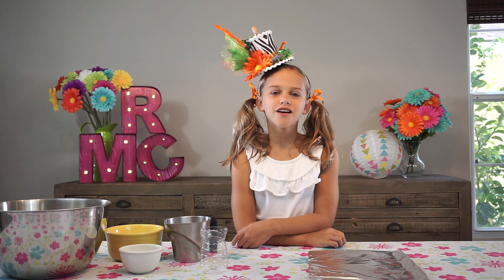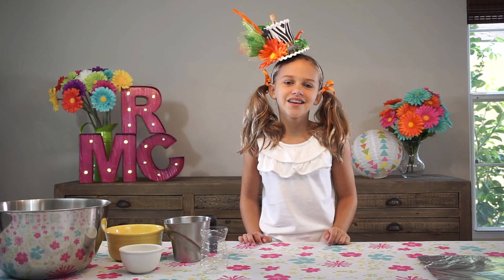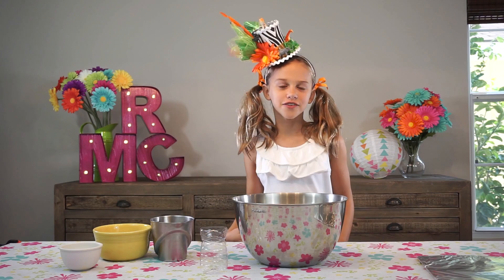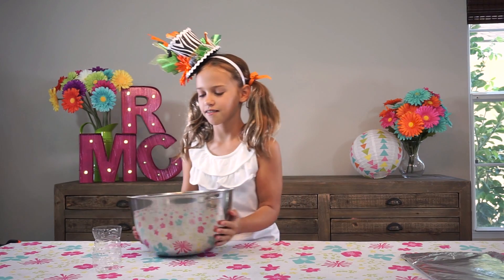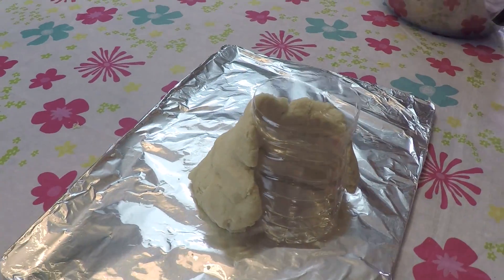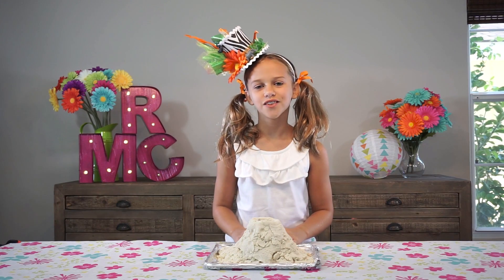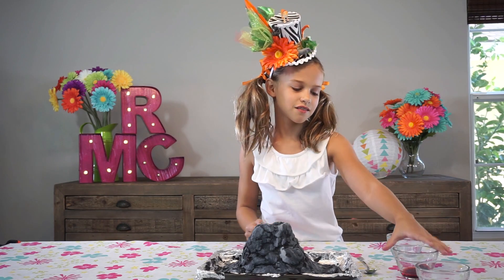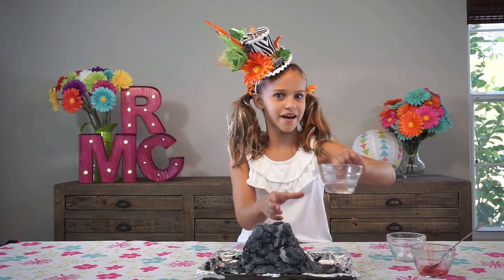How to make a Volcano using salt dough, baking soda and vinegar!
Riley shows you how to make  a volcano using salt dough, baking soda and vinegar. This is a fun and easy experiment you can do yourself!

You will need:
6 cups of flour
2 cups of water
2 cups of salt
4 tablespoons of vegetable oil
water bottle cut in half
4 tablespoons of baking soda
1/4 cup of vinegar
a few drops of dish detergent
a few drops of red food coloring

Today on RMC Create Station we are making a volcano.  It's gonna blow!  Hi, I'm Riley and today for our volcano we'll need 6 cups of flour, 2 cups of water, 2 cups of salt, 4 tablespoons of vegetable oil and a water bottle cut in half.  To make our lava we'll need 4 tablespoons of baking soda, 1/4 cup of vinegar, a few drops of dish detergent with a few drops of red food coloring added.  Lets mix all of our ingredients to make our volcano.   Now for the fun part, lets get our hands dirty!  Can I get a high five?  If your dough gets a little dry just
add a little bit of water to it.  This is what it should look like right now.  Let's start building our volcano!  Just keep piling it
on until you get the shape you want.  Make sure you roll it over the top edge.  Once you've finished building your volcano you can let it air dry for a couple of days or have your Mommy or Daddy put it in the oven at 250 degrees for 1 1/2 hours.  Here's our volcano after coming out of the oven.  Now you can paint it whatever color you like or you can leave it how it is.  We chose to paint ours real looking!  Time for some lava.  Pour the baking soda in you volcano.  Now add the dish soap on the food coloring.  And mix those together a little bit and it will make red.  Time for the eruption, slowly pour in your vinegar and watch it go boom. And stand back!  How bout round two with spectators!  It's overflowing!  It's a pool!   It is a pool.  Madison what did one volcano say to the other? Lava?  I lava you!  Knock-knock.  Who's there? Banana. Banana who?  Banana, your so funny!  Do it to me!  Ahh!  Ok.  Don't touch lava with me...ahh!  It's gonna burn me!  What did one volcano say to other?  I don't know.  Have a lavaly day.  We chose to paint our's real looking. Dough fingers! OK.